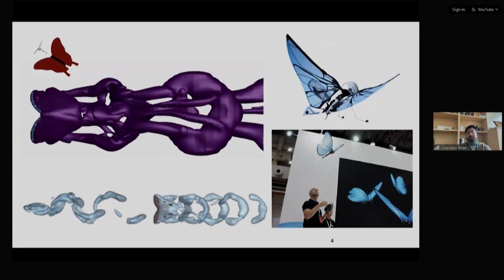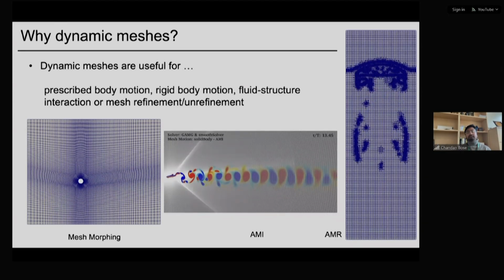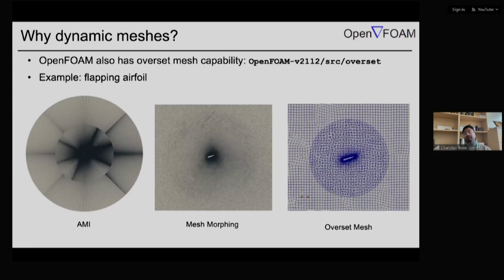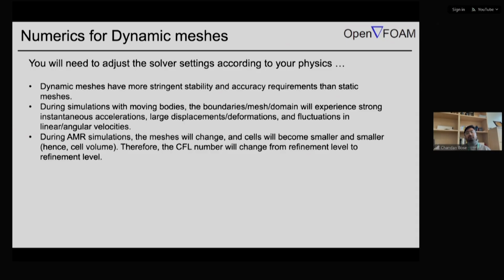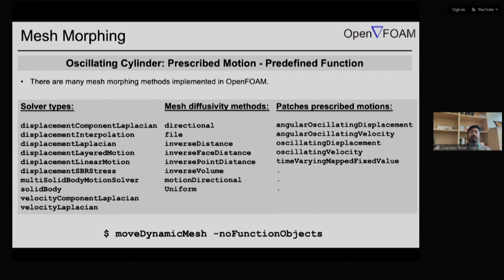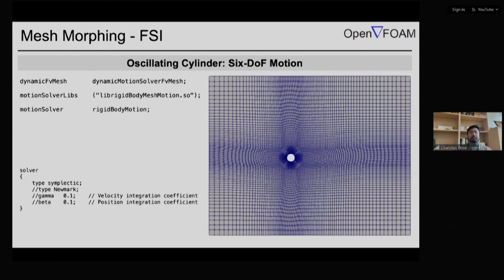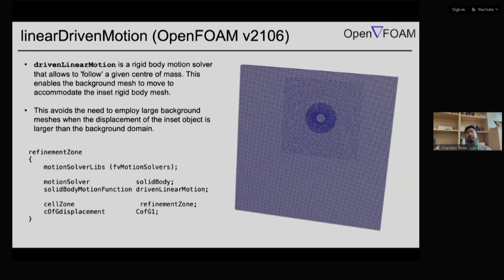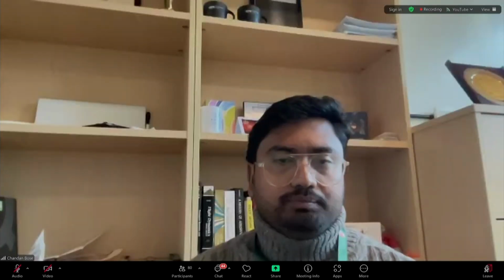BOFCFD S07 External Aerodynamics & Dynamic Meshing Strategies in OpenFOAM